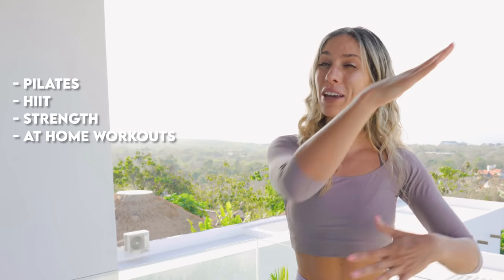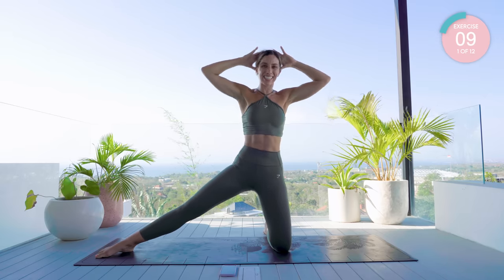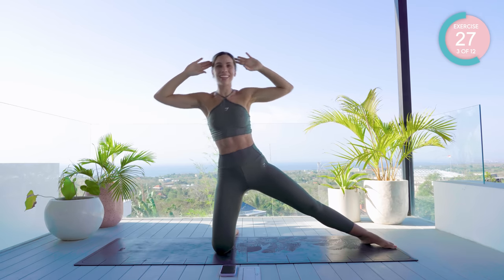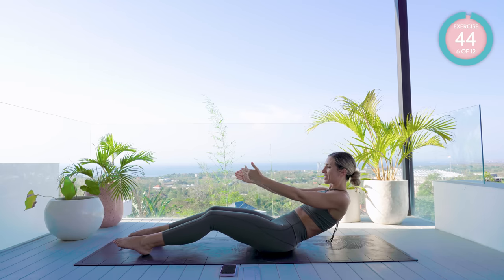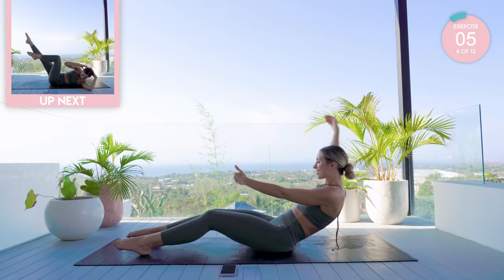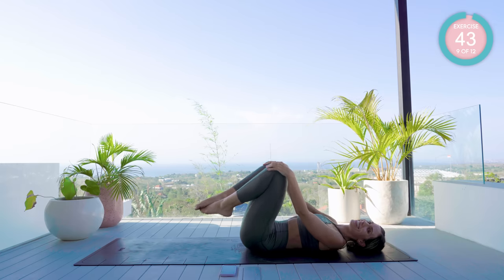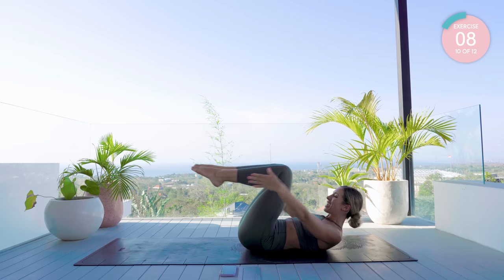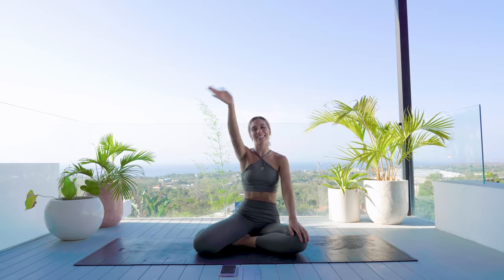8 min PILATES ABS & DEEP CORE | At Home Pilates Workout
This pilates abs & deep core workout challenge will help you build a strong core and get a flat stomach. It's an intense 8 minute at home pilates core workout with deep core activation exercises to help you sculpt and lose belly fat. I challenge you to do this for 14 days and let me know how you do in the comments down below! For the best abs fat loss results, do this with my longer fat burn workouts on the LEAN App and healthy nutrition.

🔥 Get access to a structured 8 week guide, personalised meal plans, hundreds of recipes, and so much more right at your fingertips! This science-based guide will make you feel empowered on your fitness journey!

0:00 8 min Abs & Deep Core Pilates Workout
0:46 Get The Best Results for 50% Off
1:12 Exercise 1 of 12
2:01 Exercise 2 of 12
2:46 Exercise 3 of 12
3:31 Exercise 4 of 12
4:16 Exercise 5 of 12
5:01 Exercise 6 of 12
5:46 Exercise 7 of 12
6:31 Exercise 8 of 12
7:16 Exercise 9 of 12
8:01 Exercise 10 of 12
8:46 Exercise 11 of 12
9:16 Exercise 12 of 12
9:31 Complete Flat Stomach Pilates Exercise

1. Being in calorie deficit
2. Cardio/ HIIT workout (I often call these Fat Loss/Burn workouts on my channel)
3. Resistance training and specific muscle targeted workouts. To strengthen and develop specific muscles.